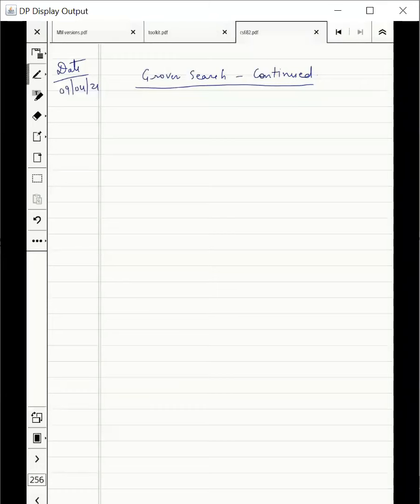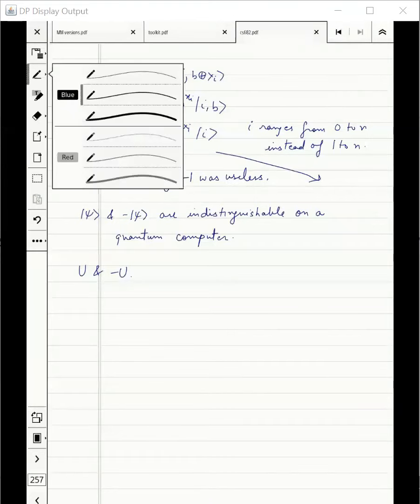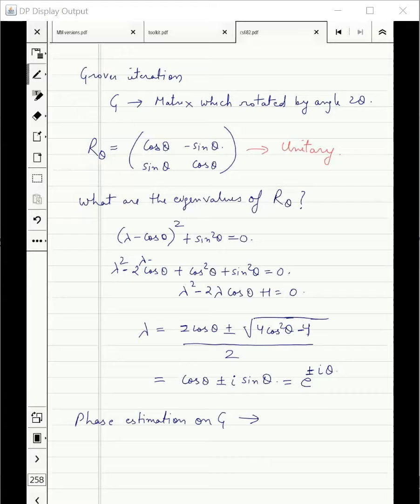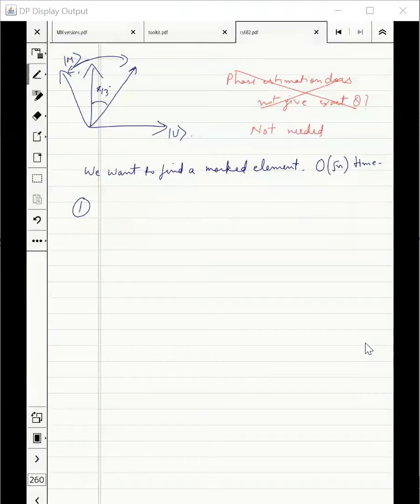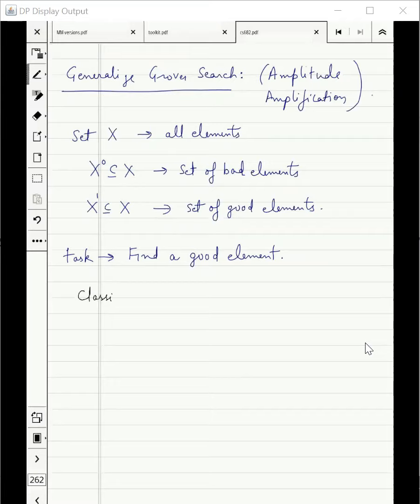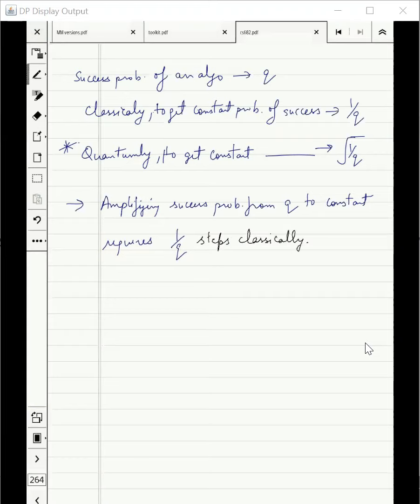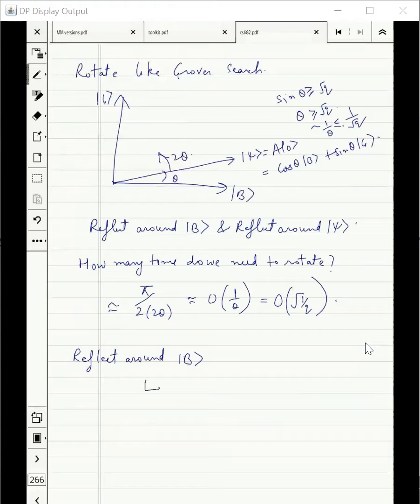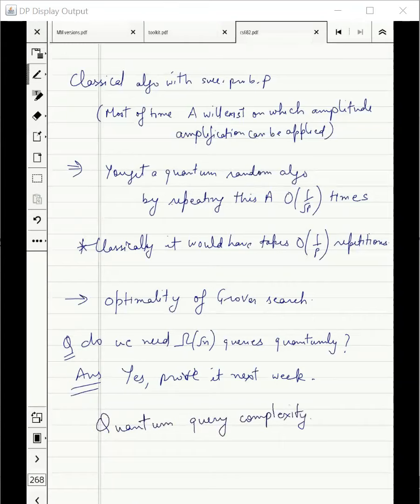W11L2: Grover search